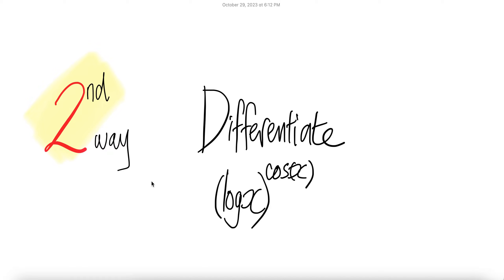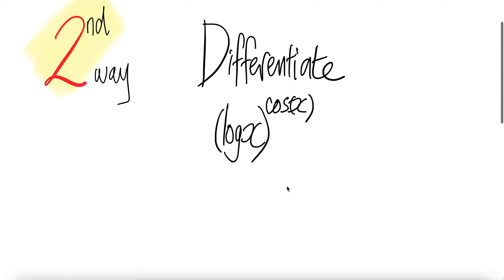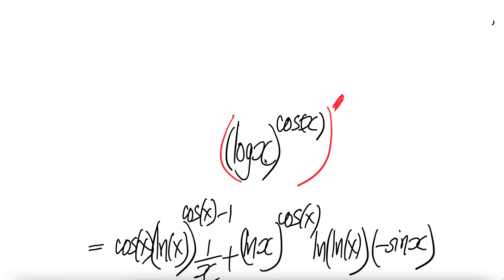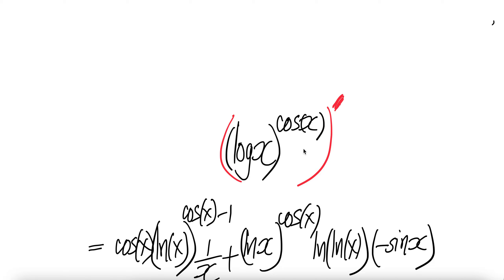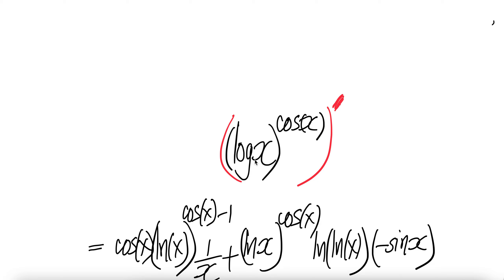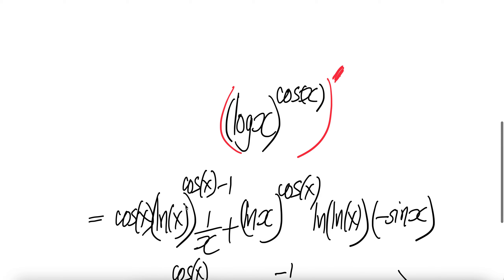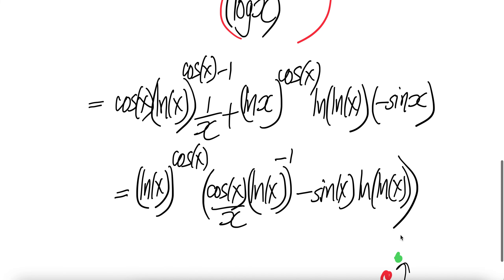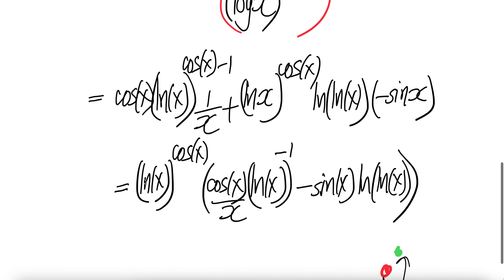2nd way: trig differentiate (log(x))^cos(x)